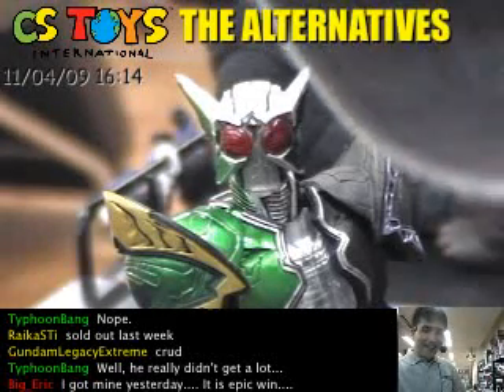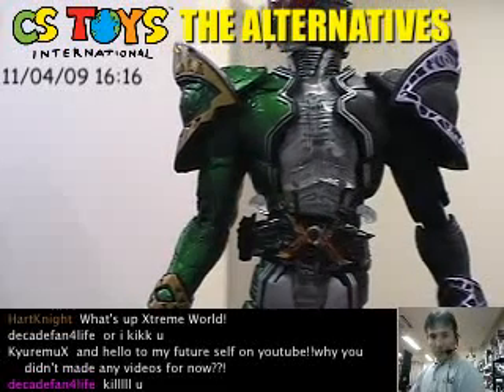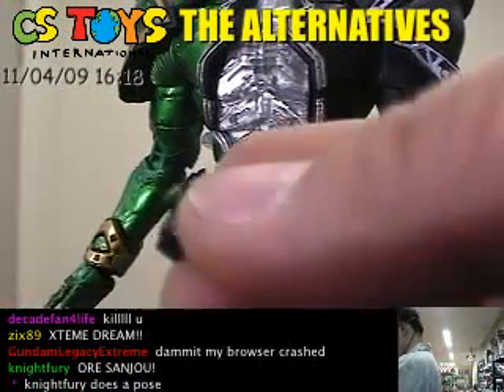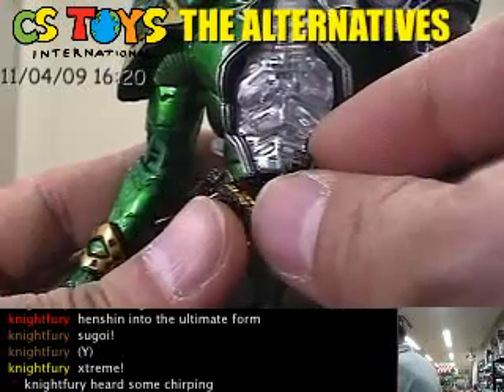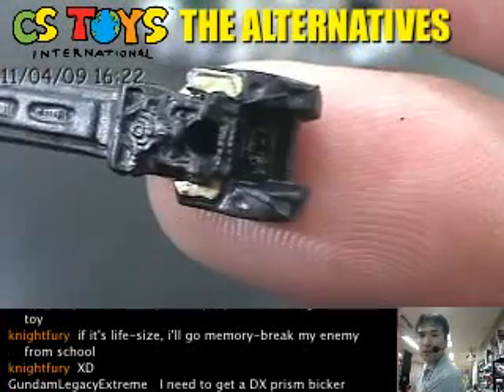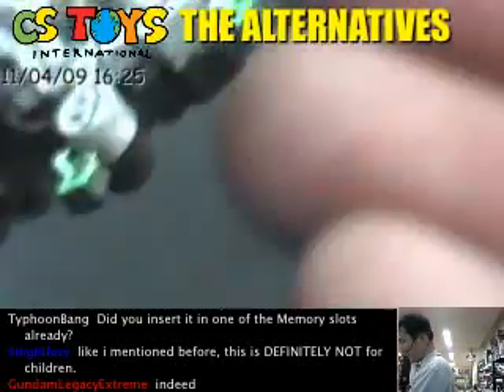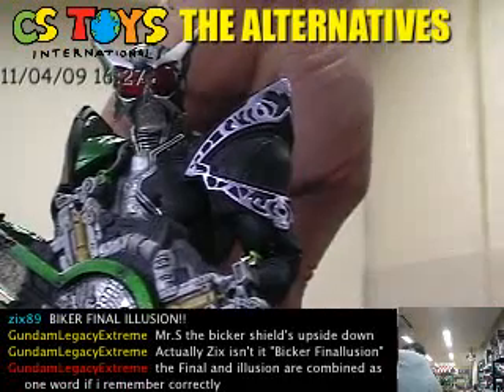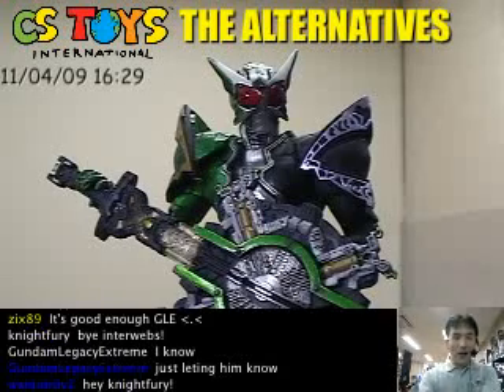SIC Kamen Rider W Cyclone Joker Part 3(Cyclone Joker Extreme Form)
【STORE & NEW ITEM RELEASE】
【CSTOYS LIVE!】
【SEARCH ITEMS BEFORE AND AFTER PACKING】